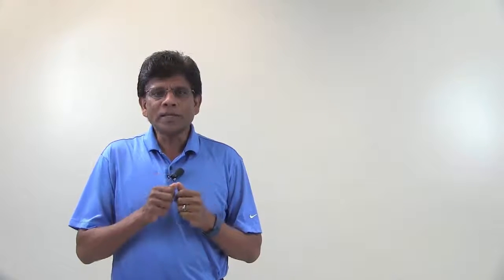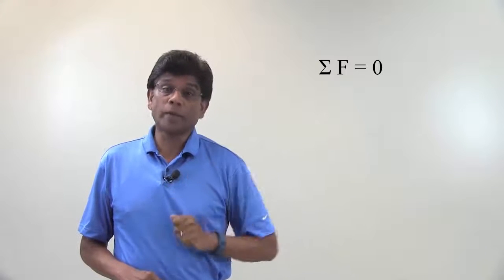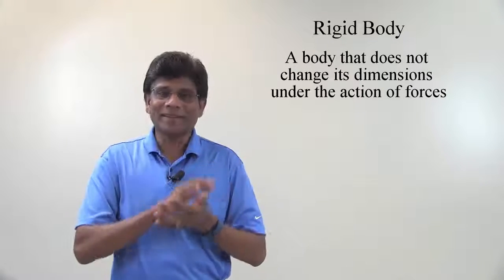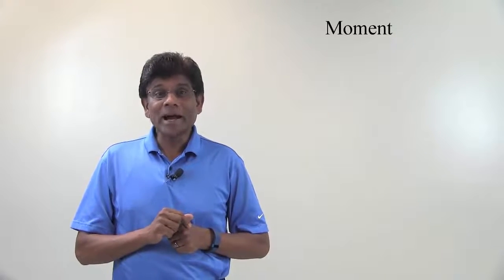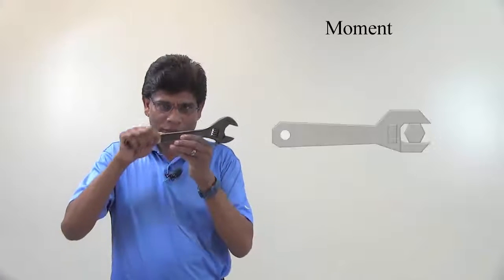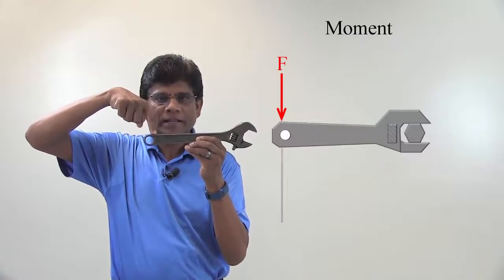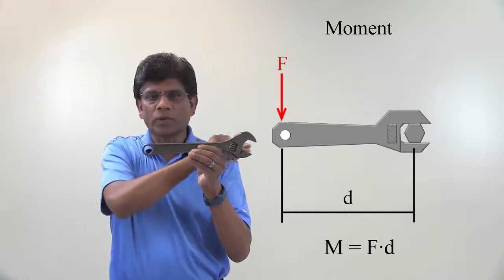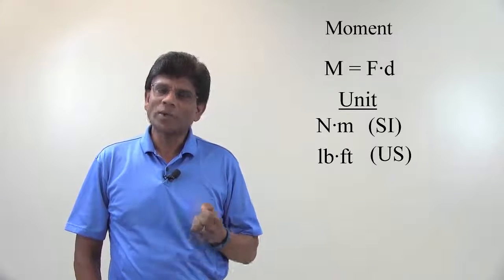Moment - Lesson 8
What is a Rigid Body?
What is moment?
Moment of a force
Definition of moment
Physical meaning of moment
Units for moment